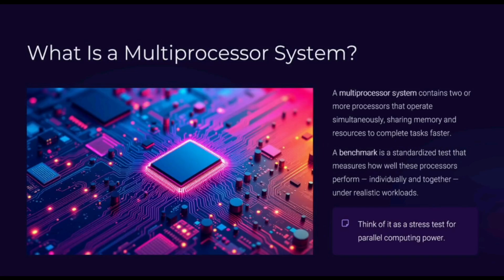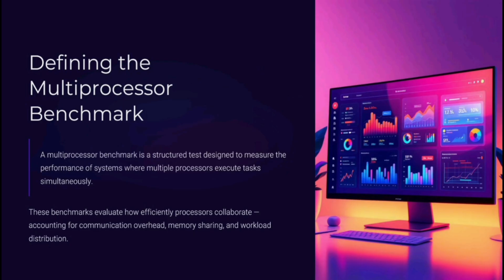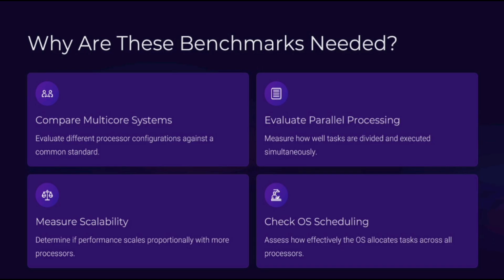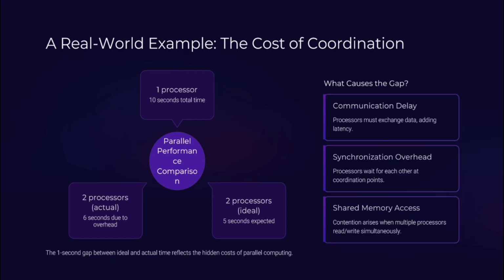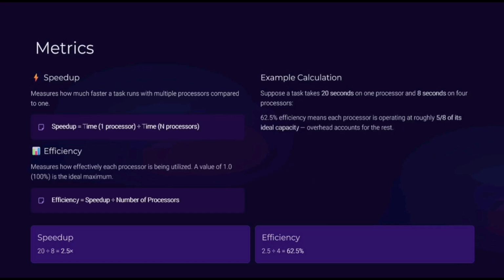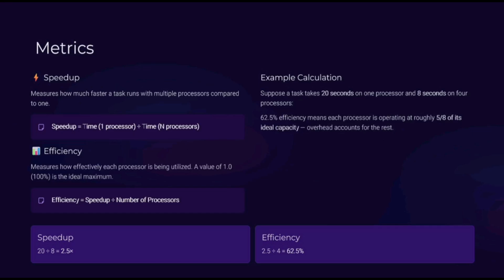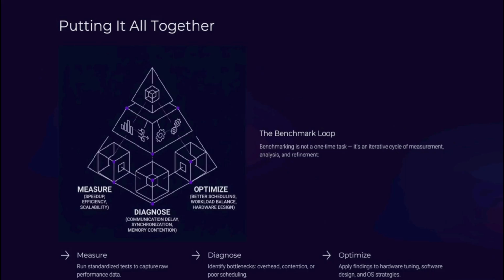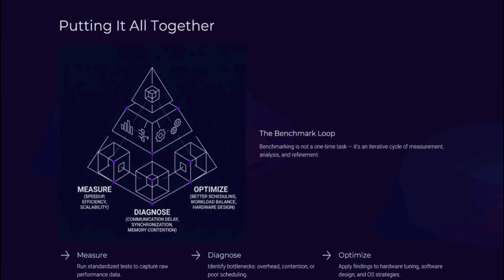Multiprocessing benchmarking in Computer Architecture easy explanation ⚡